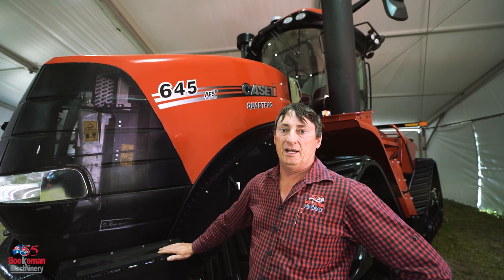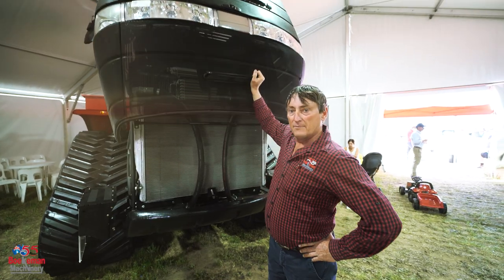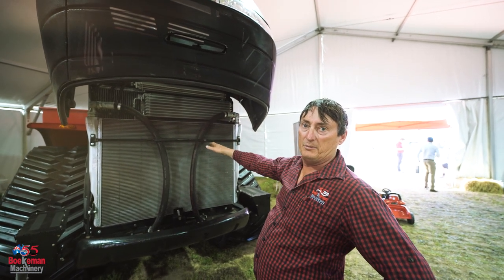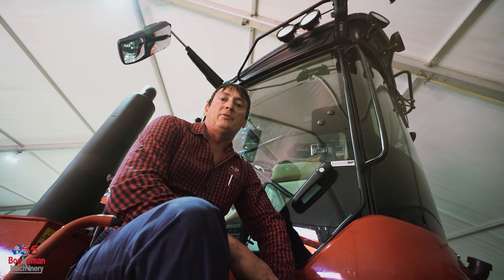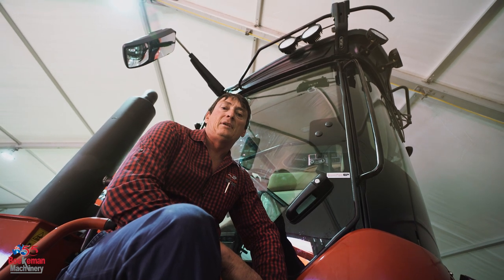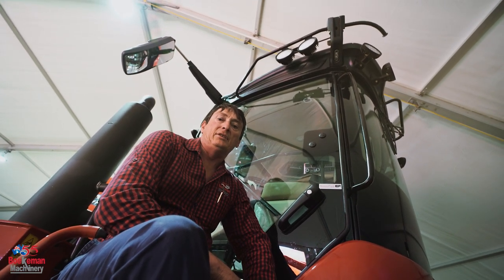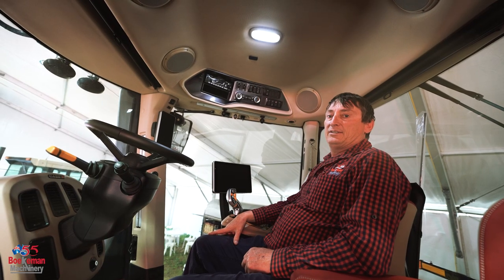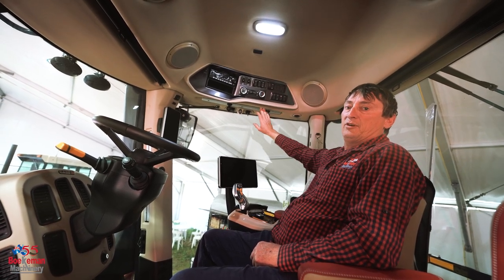Dowerin Machinery Field Days - Boekeman Machinery Case IH Quadtrac 645 Steiger New Release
In August 2023 Boekeman Machinery & Case IH Australia released the new Case IH Quadtrac 645 Steiger Model.

Presented by peter Crippen.